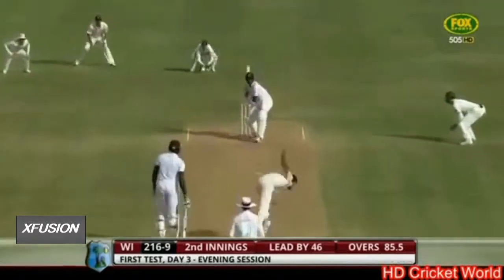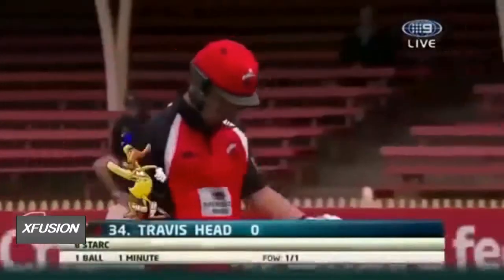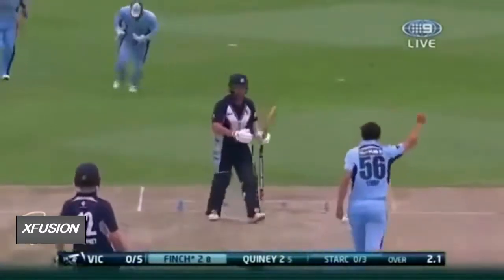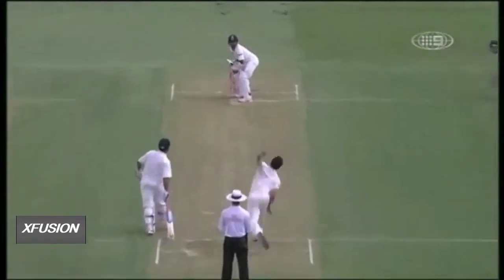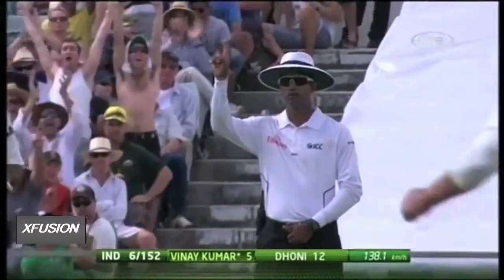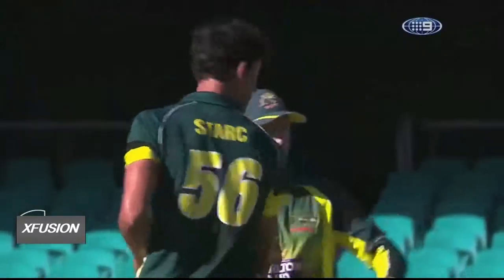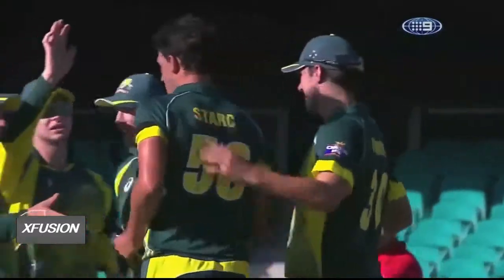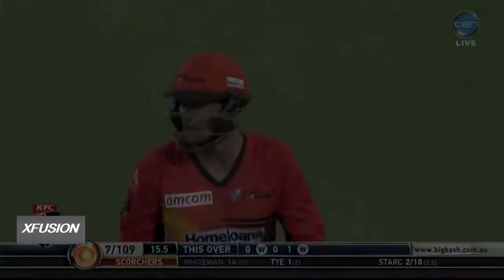Mitchell Starc Best Yorkers Compilation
Mitchell Starc - Australian Cricket Player - Yorkers Conpilation-XFUSION